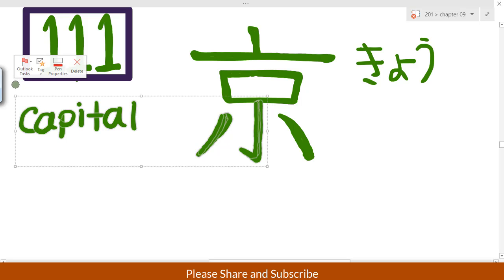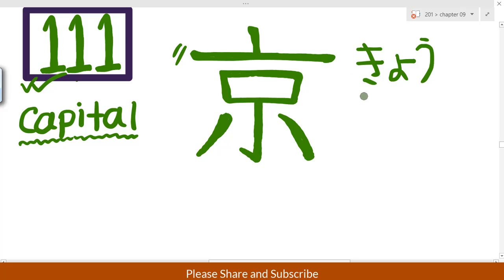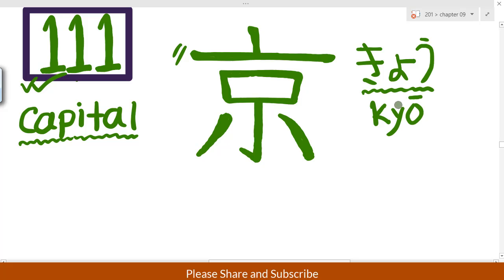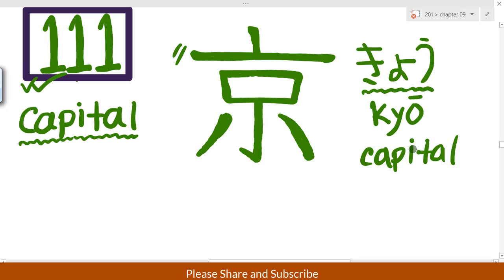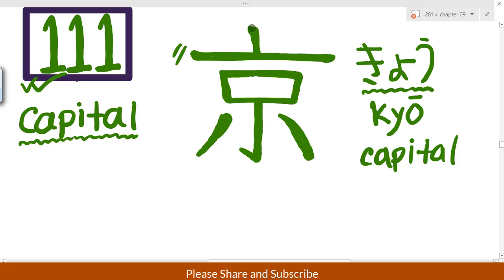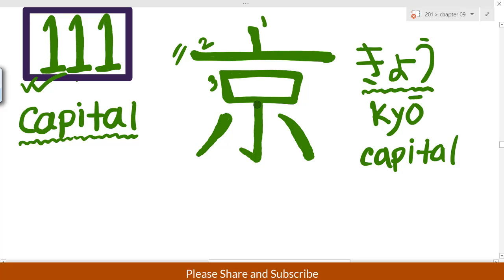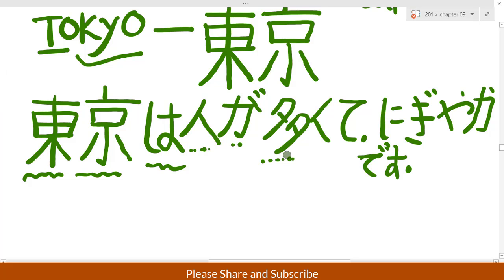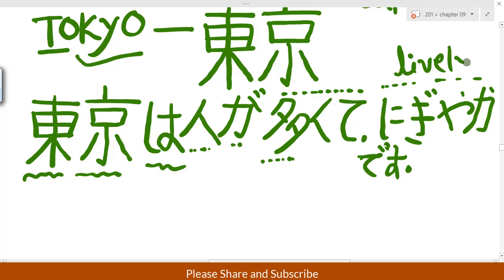kanji for JLPT test N4 // basic kanji 111 //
For the Japanese Language Proficiency test, there are 3 sections: Writing, Listening and Reading. In the section of writing and reading, Kanji is very important to pass the JLPT N5, N4 and N3. In the N5 level, Kanji is needed nearly 100 and N4 level, kanji is needed 100+180 = 280. In the N3 Level, 100+180+360 =640 kanji is needed.

For the easily understanding and reminding with vocabulary and Kanji for reading and Writing, I would like to arranging the all information from the previous JLPT test.

I thought that it would be helpful for learners. If you feel that this video is helpful or not for you, please make a comment.